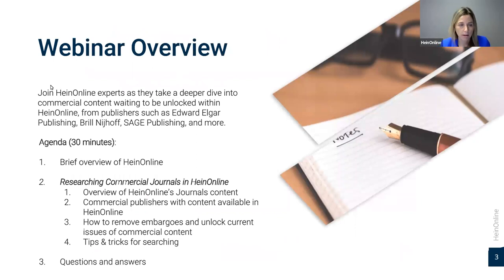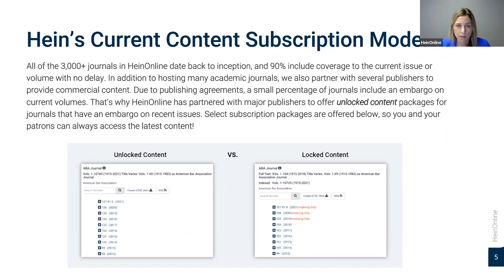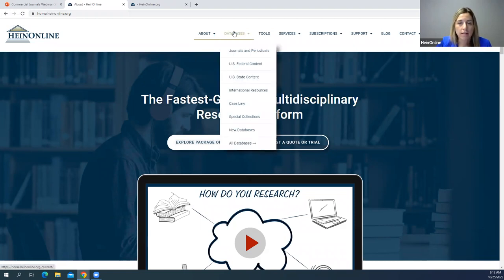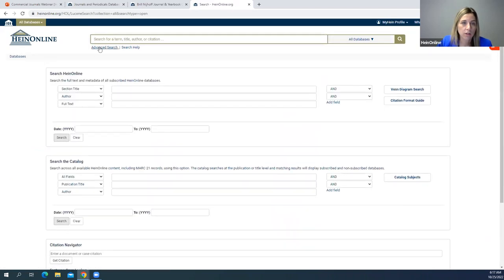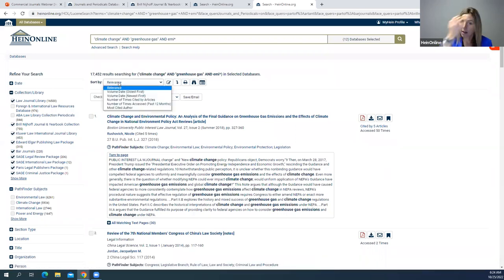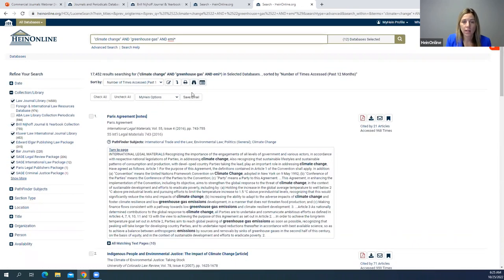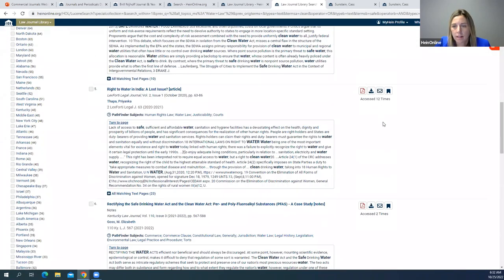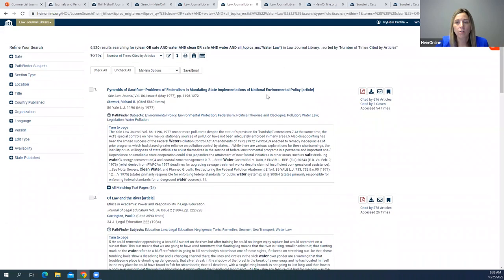Researching Commercial Journals (HeinOnline Webinar)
Join HeinOnline experts as they take a deeper dive into commercial content waiting to be unlocked within HeinOnline, from publishers such as Edward Elgar Publishing, Brill Nijhoff, SAGE Publishing, and more.